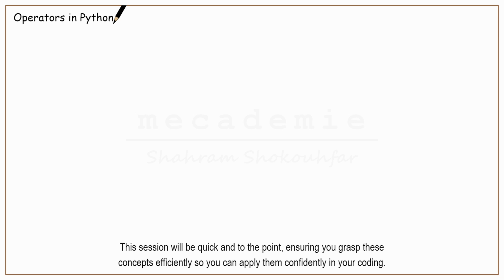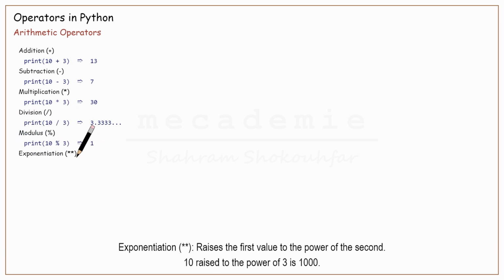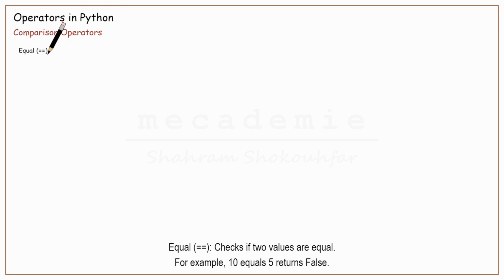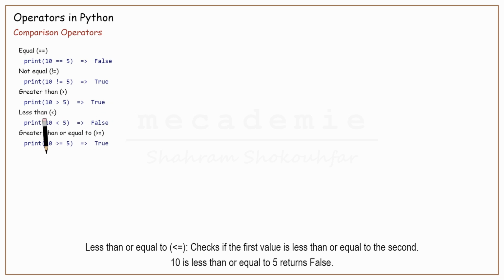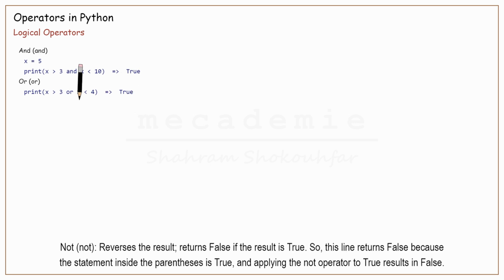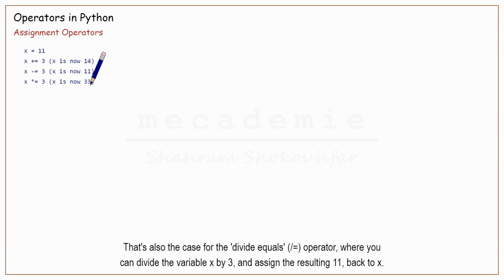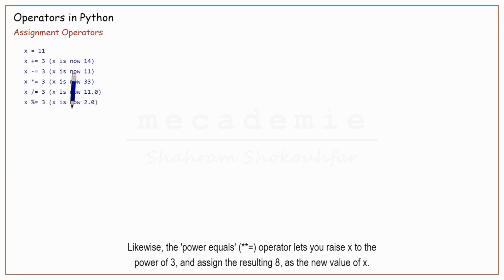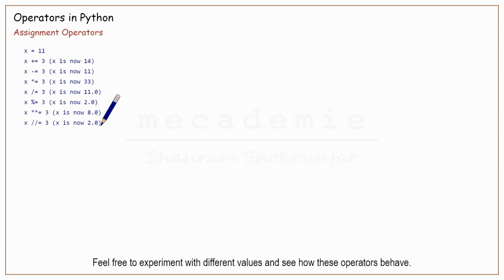Operators in Python